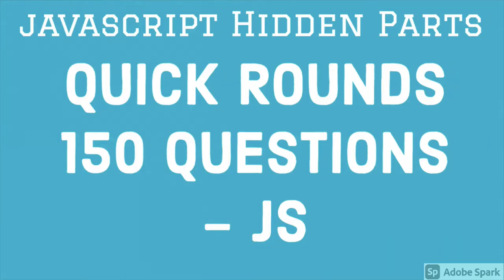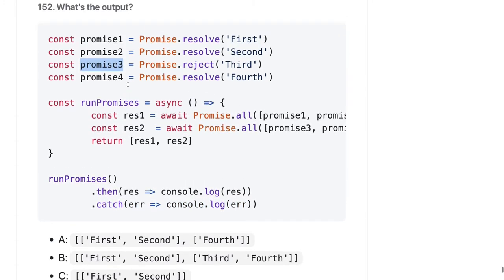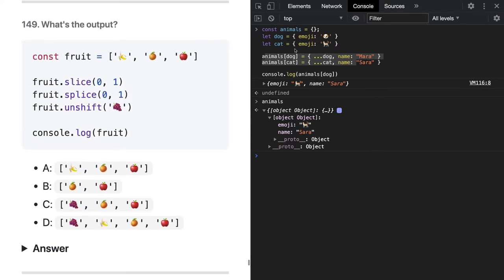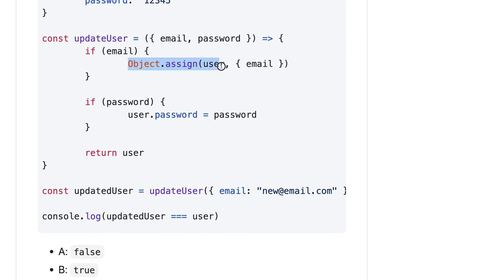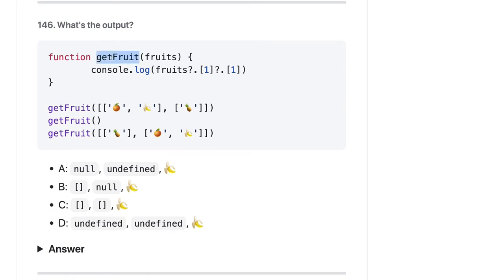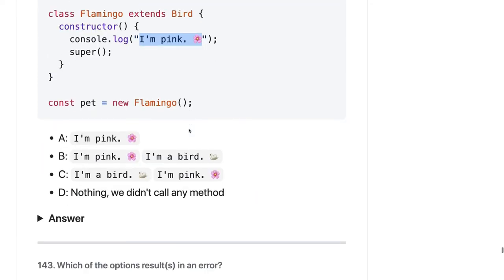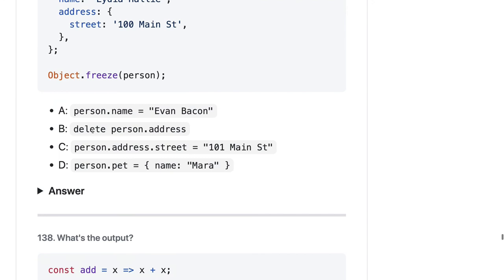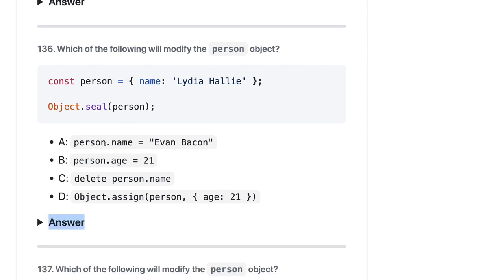Javascript Quick Objective Questions Quiz #07